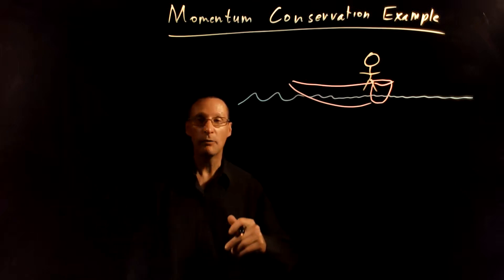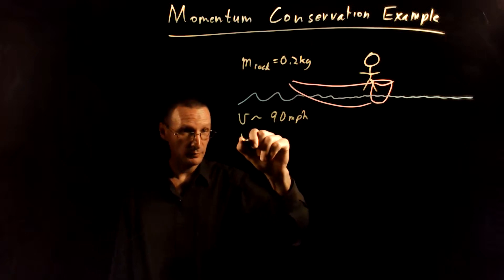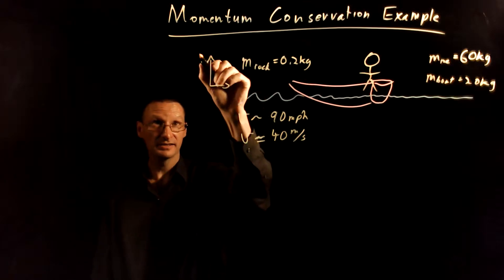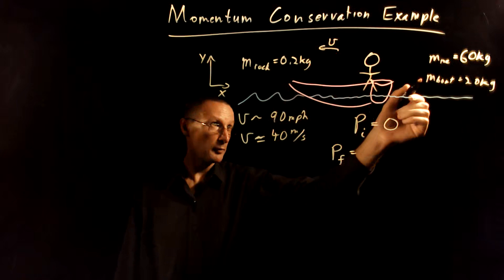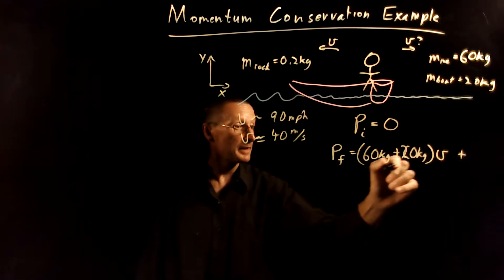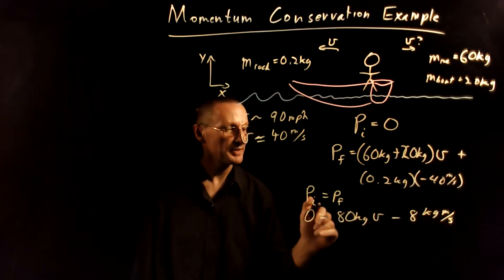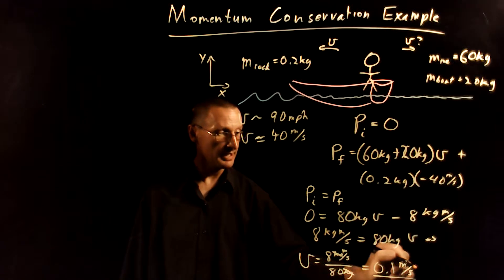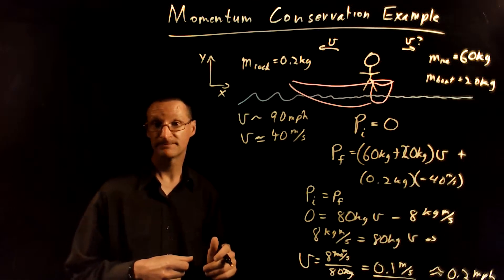Momentum Conservation Example Problem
Momentum Conservation Example problem: You try to throw a rock out of a boat in order to propel yourself to shore.  What is the velocity of you and the boat after you throw the rock?